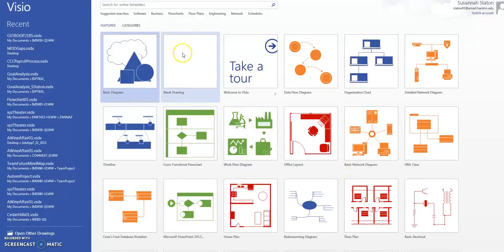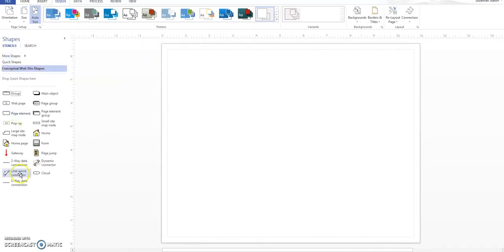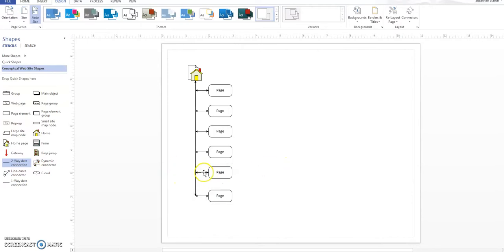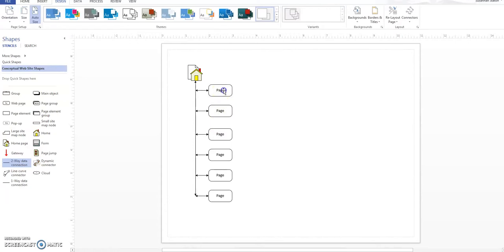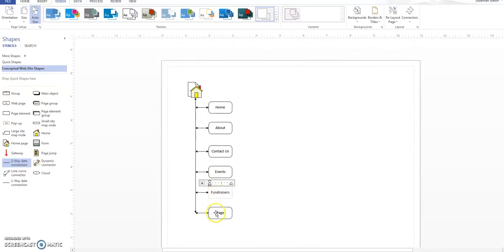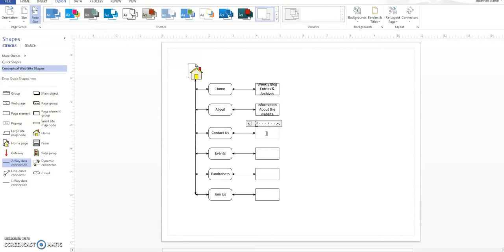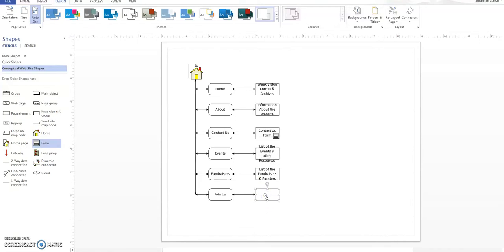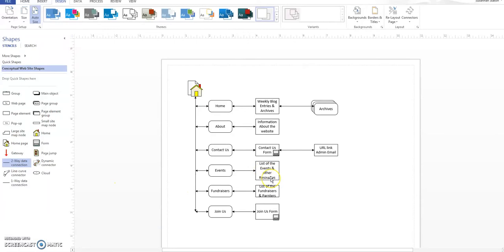Creating a Sitemap